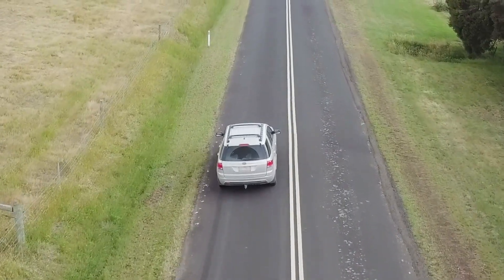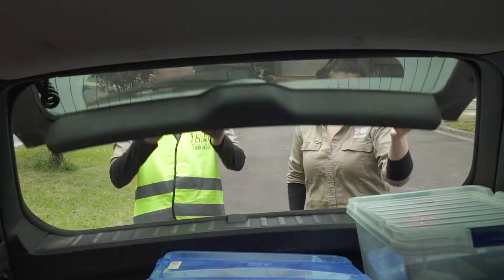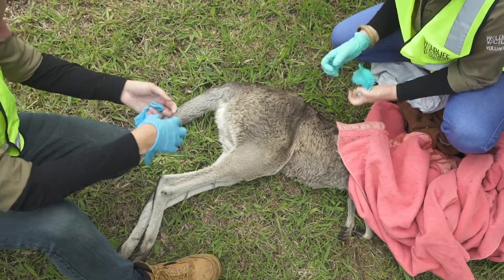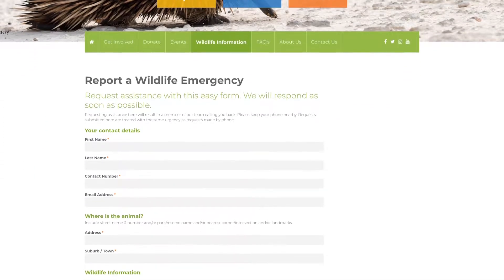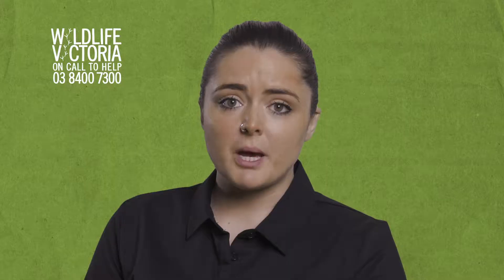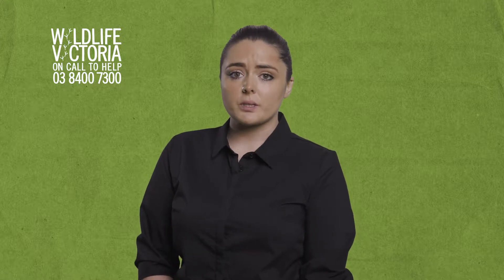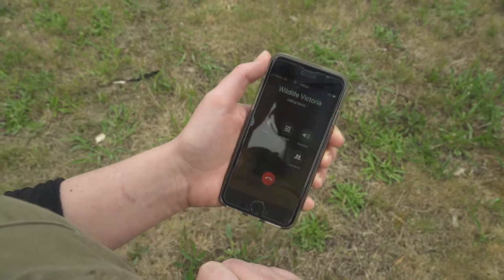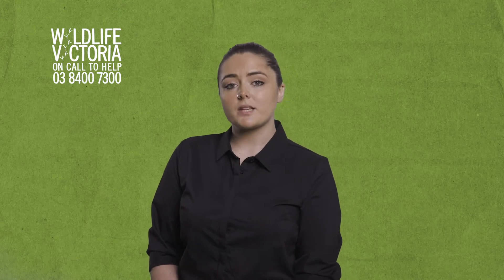HOW TO CHECK IF A DEAD MARSUPIAL HAS A BABY IN THE POUCH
Learn how to check marsupials for a joey.